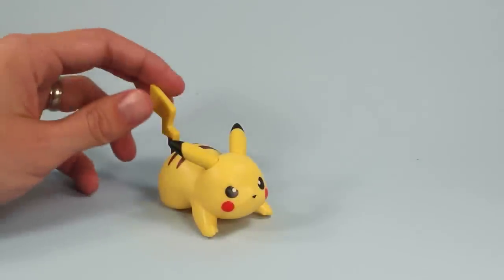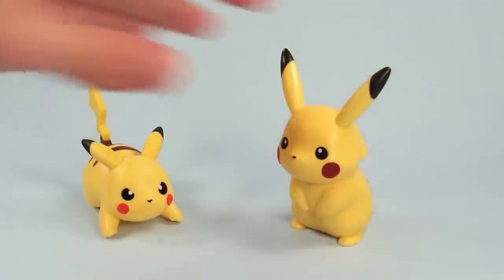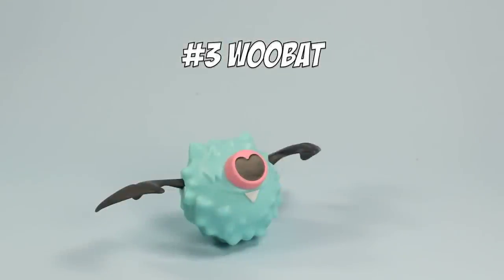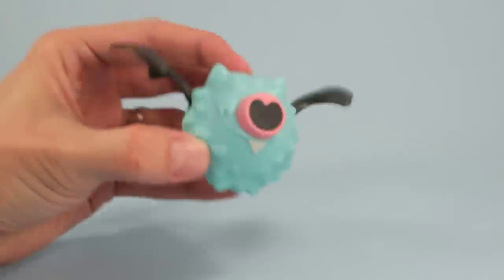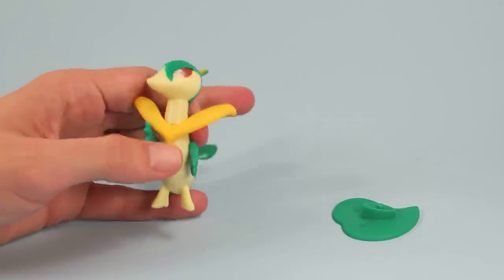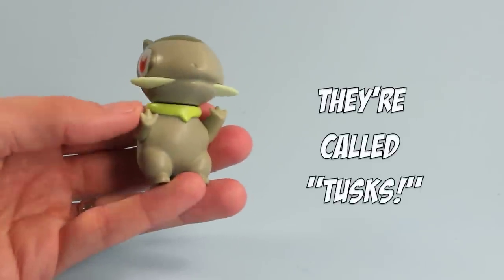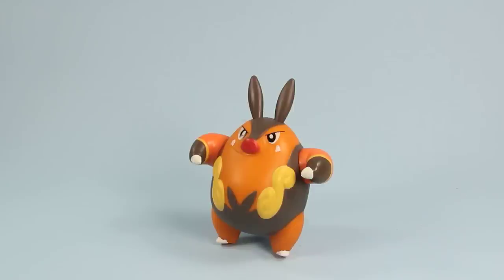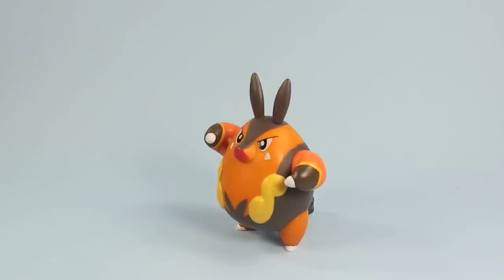Pokemon Black and White McDonalds Happy Meal Toys 2012 all 6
Pokemon Black and White McDonalds Happy Meal Toys 2012 Complete Set of 6 Review Features Pikachu, Dewott, Woobat, Servine, Axew, and Pignite!